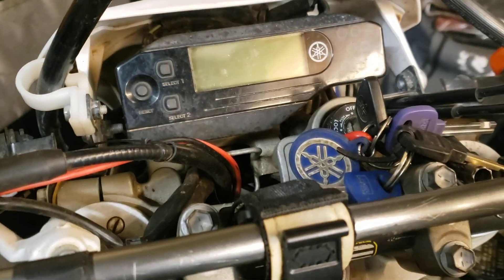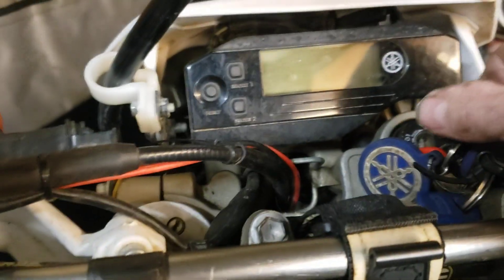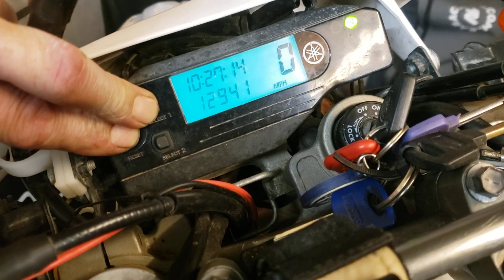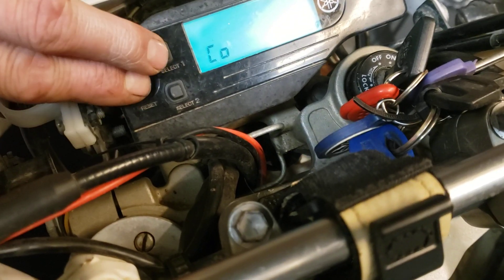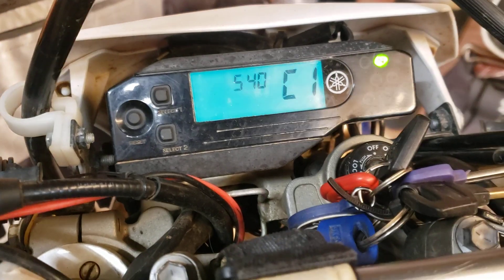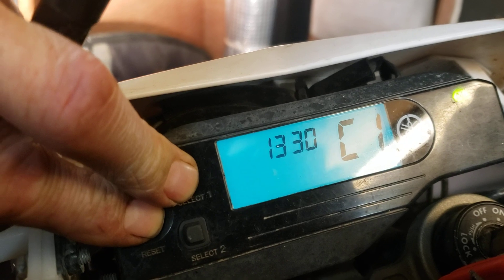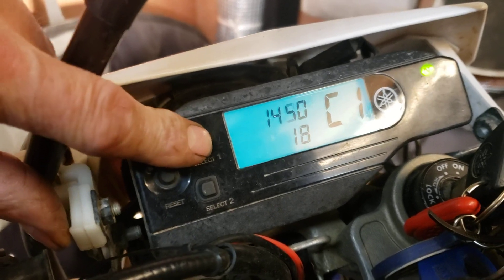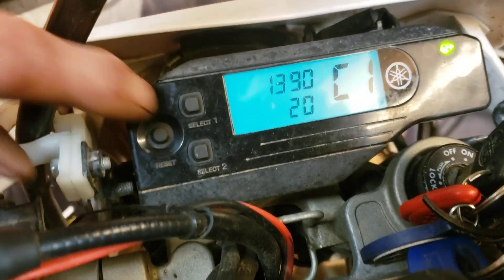Yamaha WR250r Diagnostic mode to adjust CO level at idle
how to enter diagnostic mode and adjust co level at idle on a 2008 wr250r